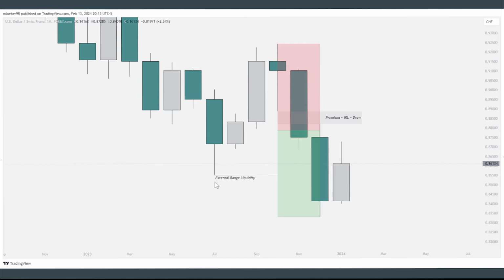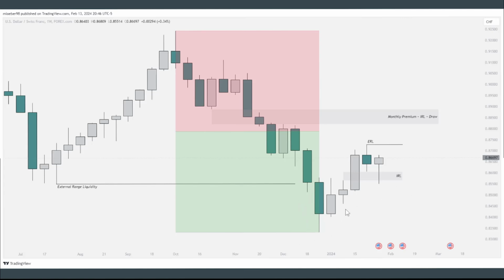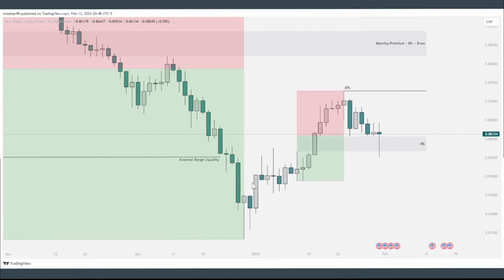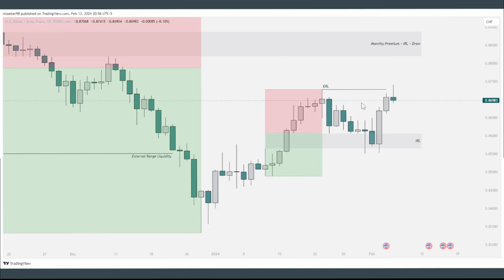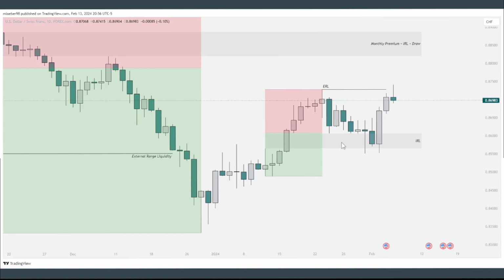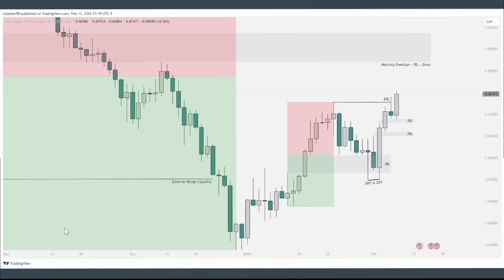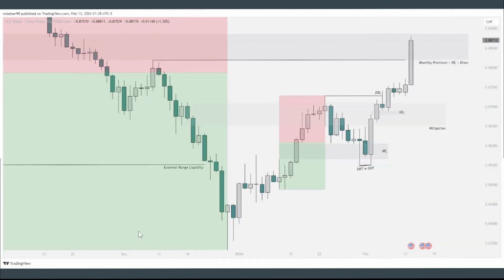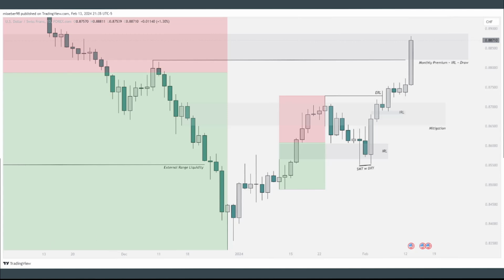Identify a High Probability Bias | Market Maker Buy Model | ICT Concepts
When all higher timeframes line up together... that is a high conviction play.
Also, apologies for background noise. Fan blasted

Concept Understanding: @theMMXMtrader